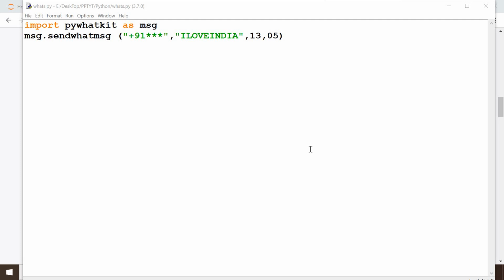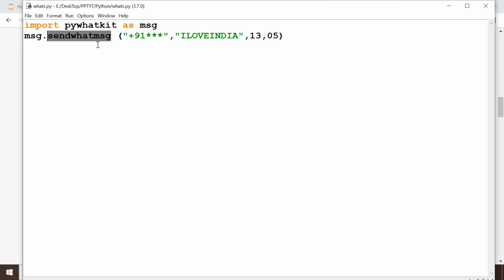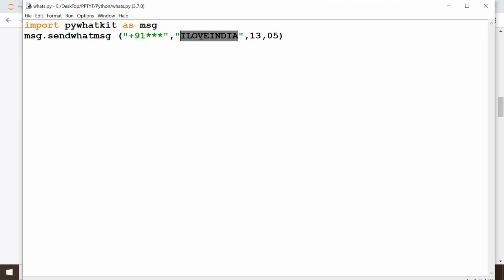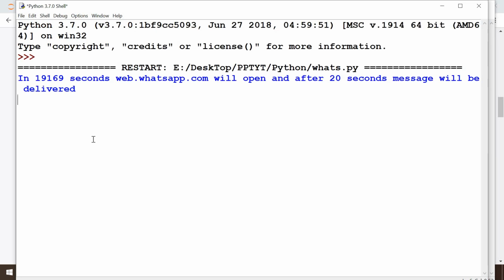How to send WhatsApp message with python?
Here you go, an easy method to send WhatsApp messages with python!